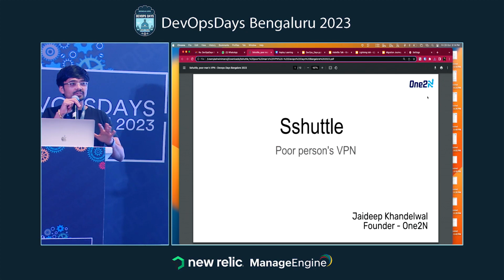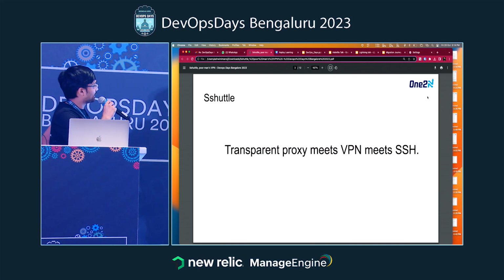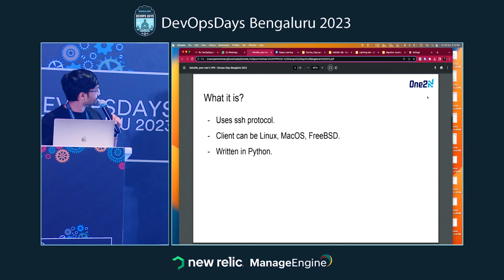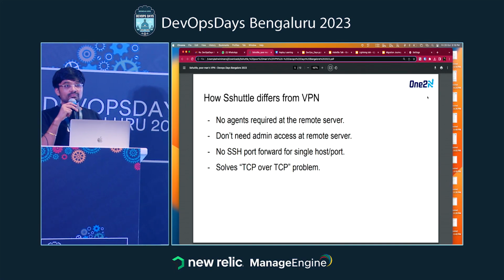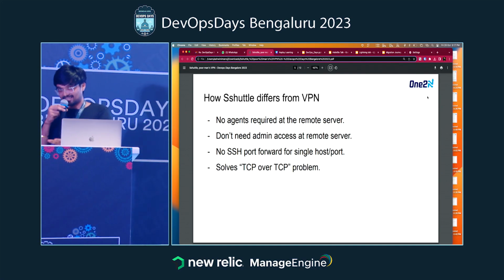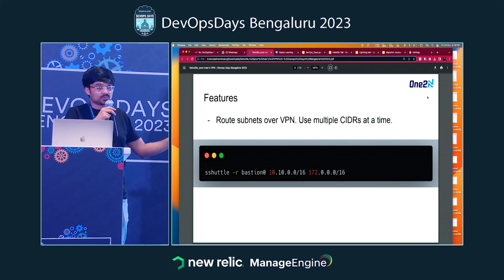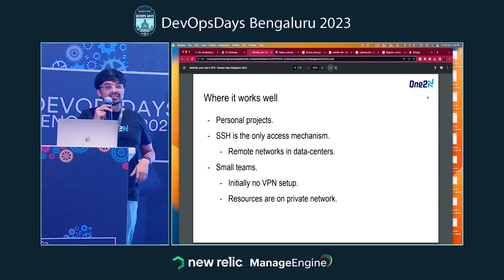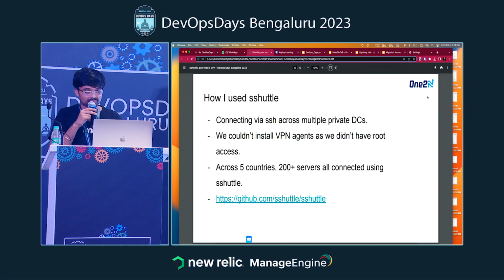Topic 12 Lightening Talks 2